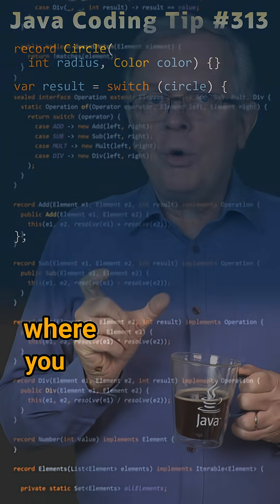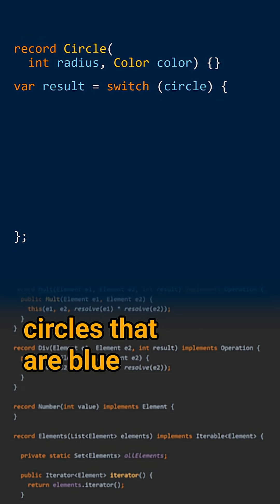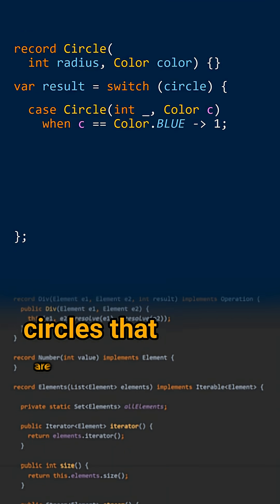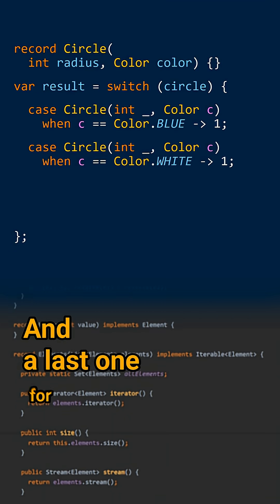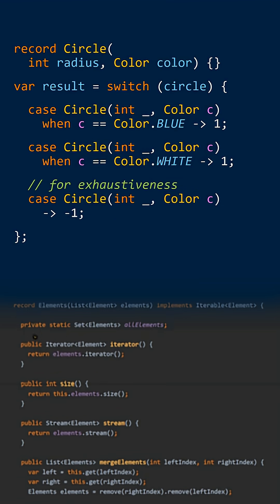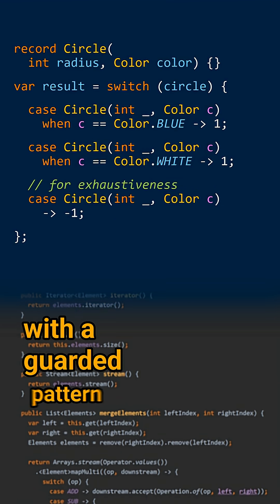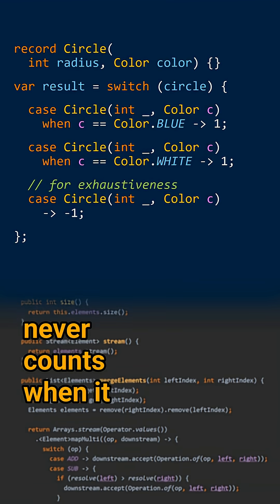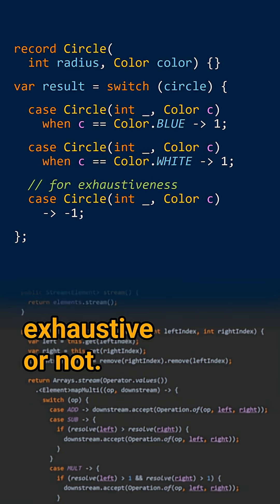What is a guarded pattern? - Cracking the Java Coding Interview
Cracking the Java Coding Interview - Question 313: What is a guarded pattern?